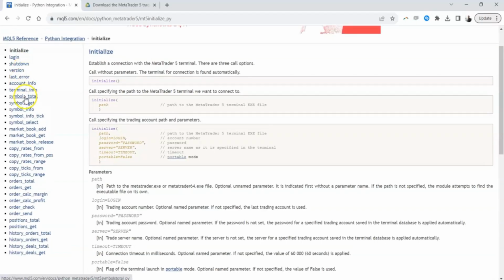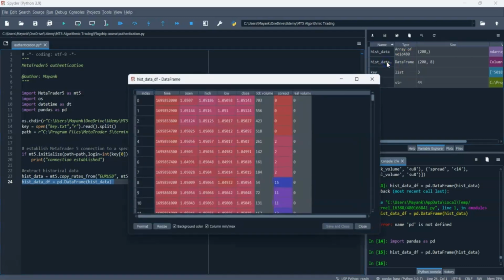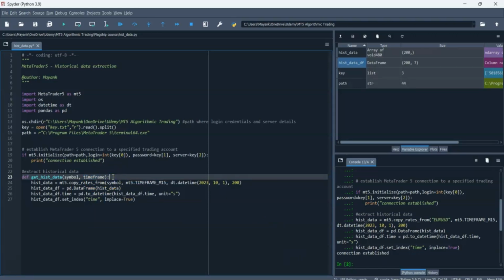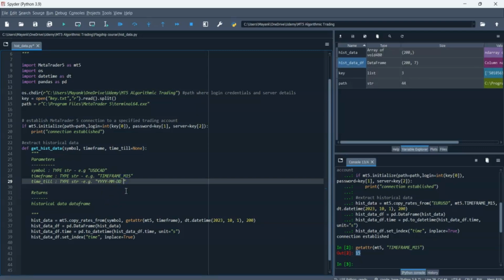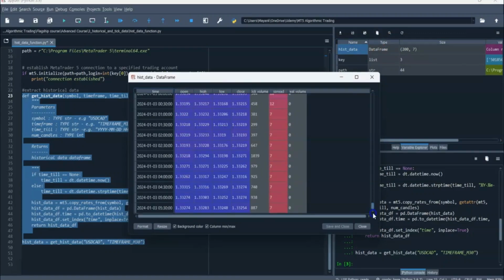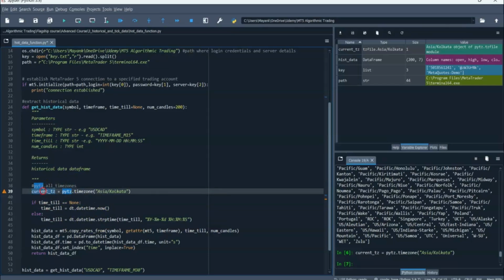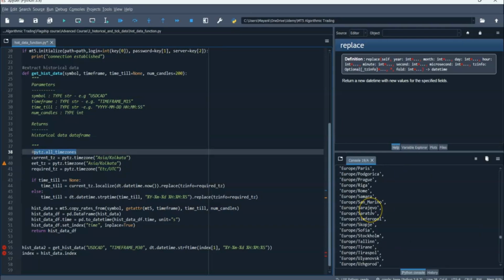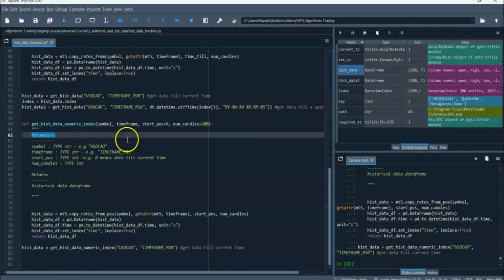Historical Data in Forex & Stock Trading: Learn to Research, Analyze, and Apply Insights Lec 04